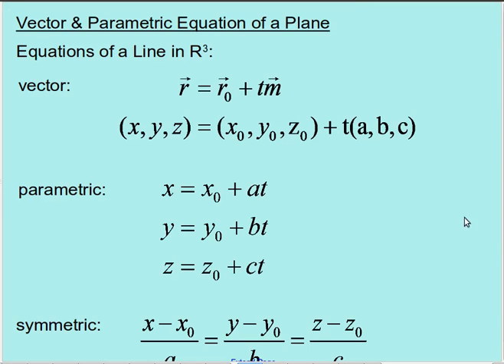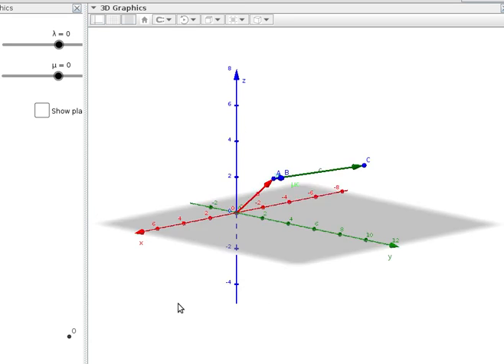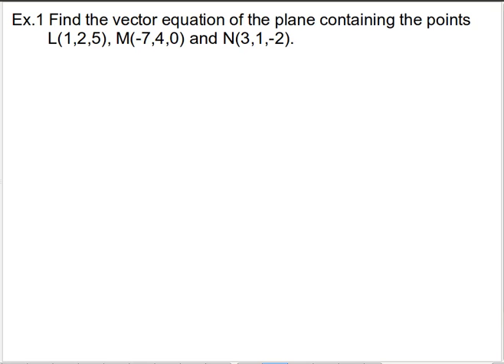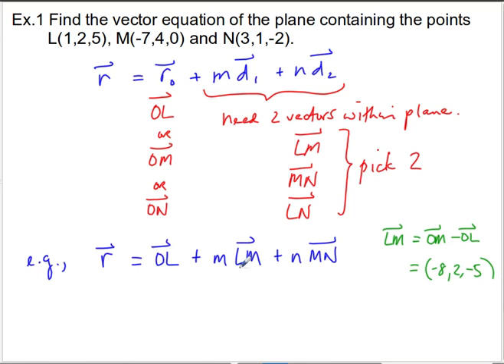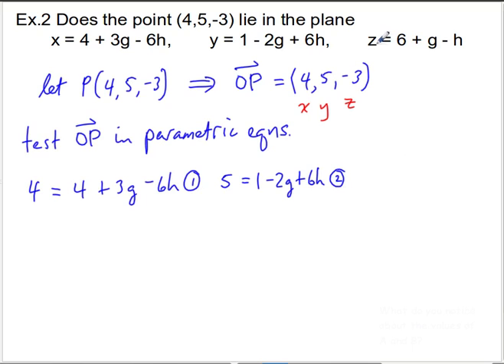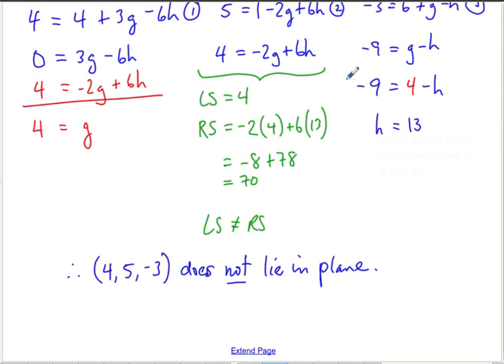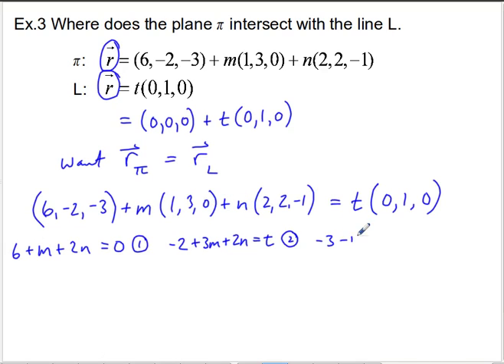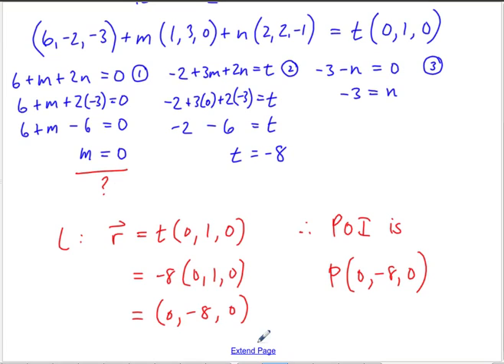MCV4U - Vector Equation of Plane